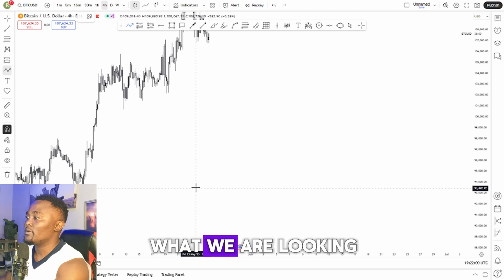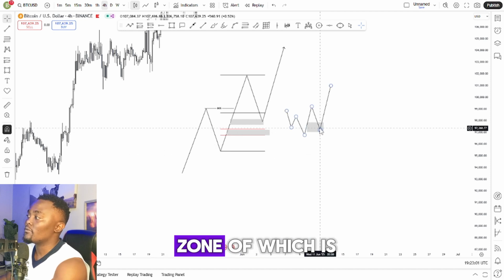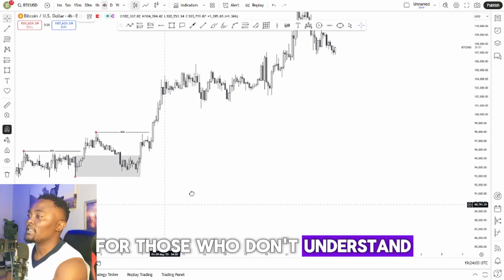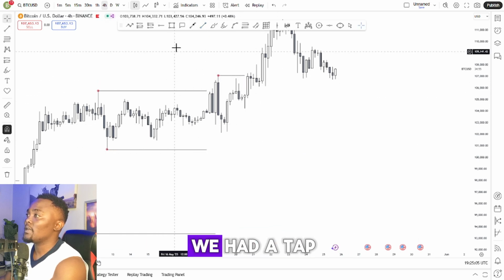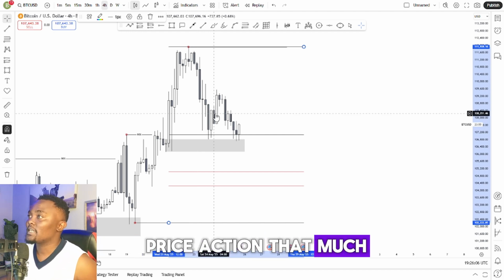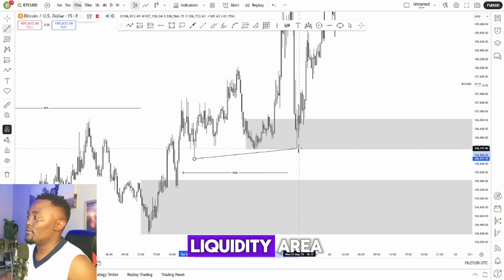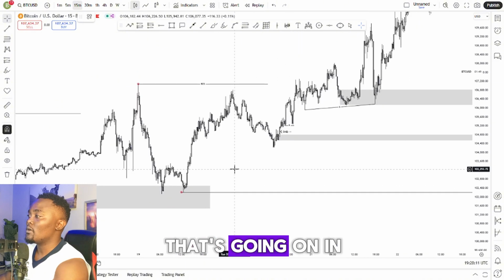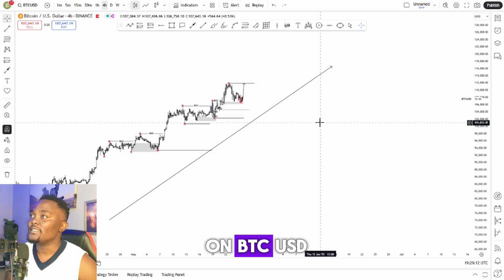Day Traders MUST do This (My Top Down Analysis Strategy)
If you're day trading & you're not doing top down analysis you are literally setting money on fire. Top down analysis is a game changer for every trader, it brings clarity & confidence, results in higher accuracy trades & opens the doors to trades with massive outsized profit potential.

If you want to optimise your trading without changing the actual strategy you use ~ THIS is the best way. In this class I'm breaking down my Top Down Analysis strategy specifically for day trading - this is what I've found to be the most efficient & effective way to 10x your performance & make trading 'easy' in just a few minutes per day without totally reshaping the system you trade.

By the end of this video you will have:

A full top down analysis strategy
A way to cut your working hours down to almost zero
The ability to 'swing' out day trades into massive winners
The skills you need to amplify your win rates